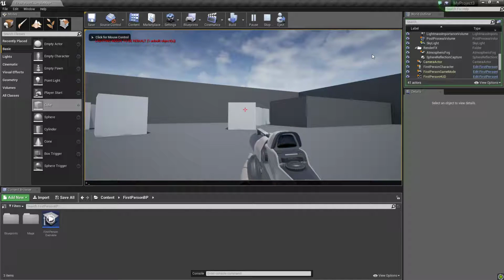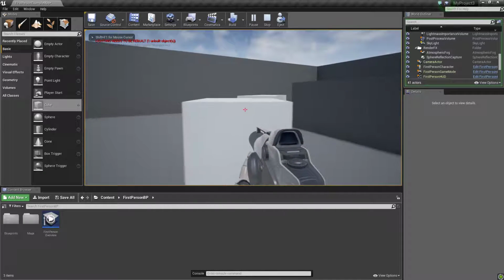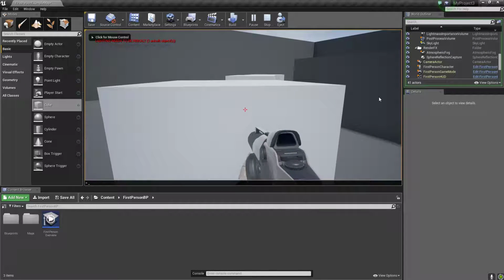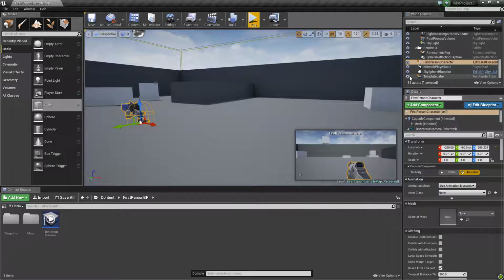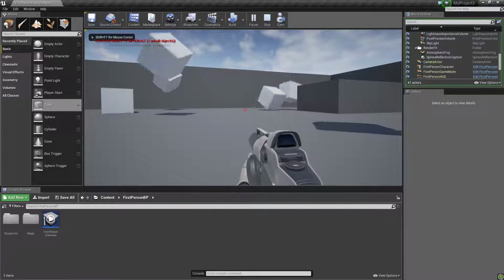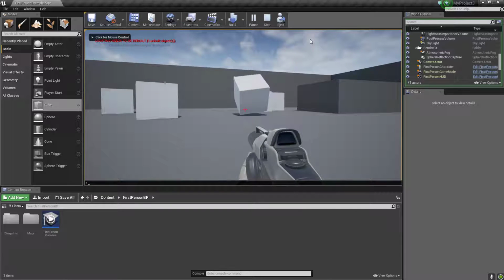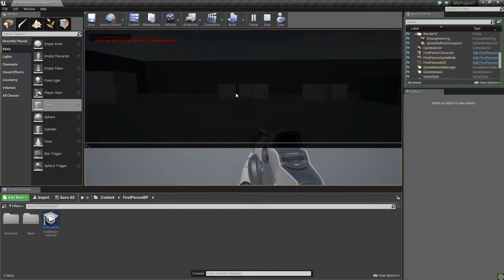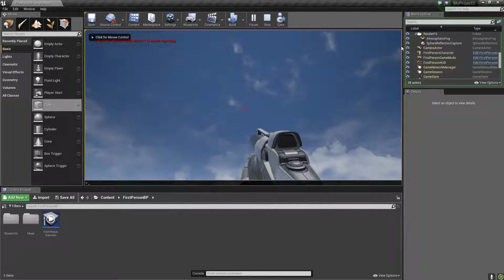Unreal Engine 4 Starting out scene and explanation of object physics